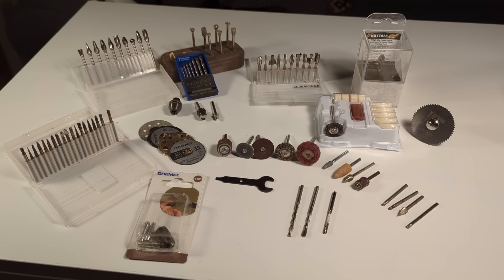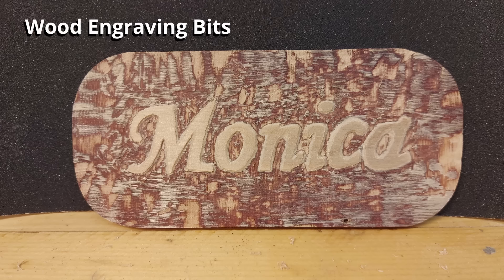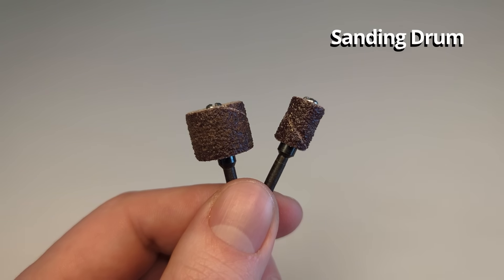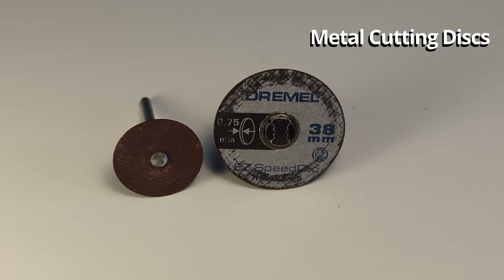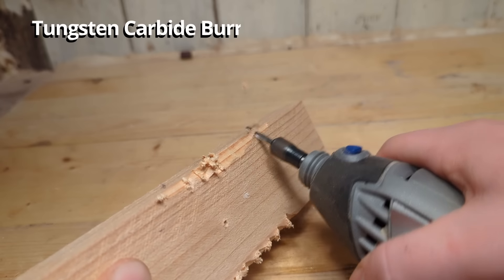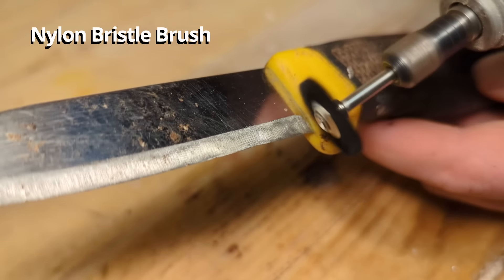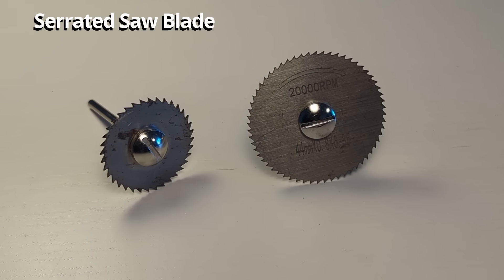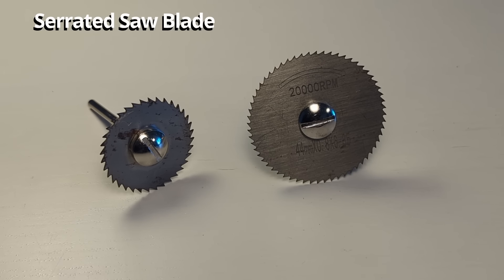The Ultimate Dremel Bit Guide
In this video, I show the most common Dremel and rotary tool bits you will come across. This will serve as a guide for what the different Dremel bits are used for.

I will also include some of the more uncommon bits I have used that you will not find in the standard accessory or bit kit.

All these bits can be used with most of the Dremel models, but some rotary tool models will not be powerful enough to use the bits to their full potential.

But if you have the more powerful Dremel models like the Dremel 4000, 3000, 8220, 8260, 8250, 4300 you should be able to use all of these bits to their full potential.

 Models with less power, for example, the Dremel LITE or Stylo+ 2050  will have some trouble with using bits that requires some torque to do their job. For example when cutting metal.

The Dremel I Use (Dremel 4000)
Collet Set
Keyless Chuck
401 Mandrel
402 Mandrel
EZ402 Mandrel
Routing Bits
Wood Engraving Bits
561 Multi-Purpose Cutting Bit
Ez544 Wood Cutting Wheel
Kutzall Burrs
Sanding Drum 1/2"
Sanding Drum Value Pack
Sanding Disc
Small Metal Cutting Disc
Large Metal Cutting Disc
Grinding Stones
Tungsten Carbide Burrs
Aluminum Cutting Bit
Metal Drill Bit
Wood Drill Bit (not shown in video)
Polishing Pads/Buffs
Nylon Bristle Brush
Metal Brush
Abrasive Buff
Diamond Bits Coarse
Diamond Bits Fine
Diamond Cutting Disc
Serrated Saw Blade
Plastic Cutting Disc Ez476
562 Tile Cutting Bit

Timestamps:

00:00 - Intro
00:16 - Collets/Keyless Chuck
00:38 - Mandrels 401, 402, Ez402
00:57 - Routing Bits
01:23 - Wood Engraving Bits
01:39 - 561 Multi-Purpose Cutting Bit
02:09 - Ez544 Wood Cutting Wheel
02:39 - Kutzall Flame Burr
03:07 - Sanding Drums 1/2" And 1/4"
03:54 - Sanding Disc
04:24 - Metal Cutting Discs/Wheels
05:26 - Grinding Stones
05:54 - Tungsten Carbide Burrs
06:28 - Aluminum Cutting Bits
06:58 - Drill Bits
07:21 - Polishing Pads/Buffs
07:47 - Nylon Bristle Brush
08:00 - Metal Brush
08:27 - Abrasive Buffs
08:47 - Diamond Bits
09:11 - Diamond Cutting Disc/Wheel
09:30 - Serrated Sawblade
09:58 - Plastic Cutting Disc Ez476
10:30 - 562 Tile Cutting Bit